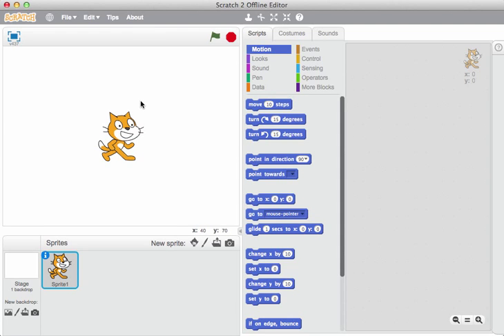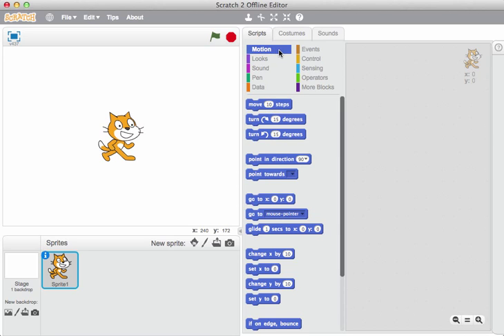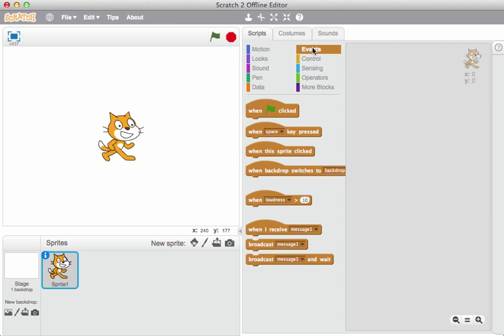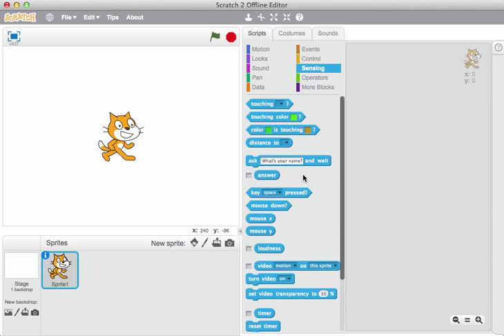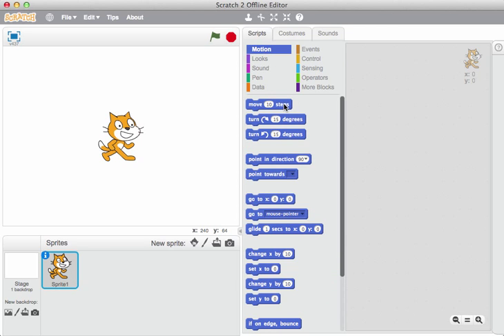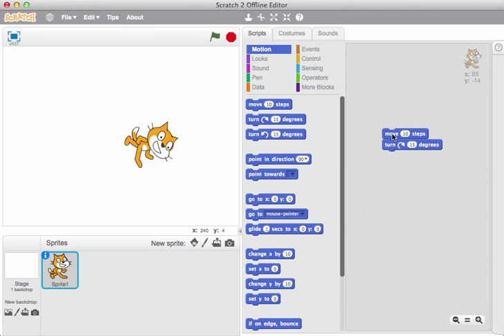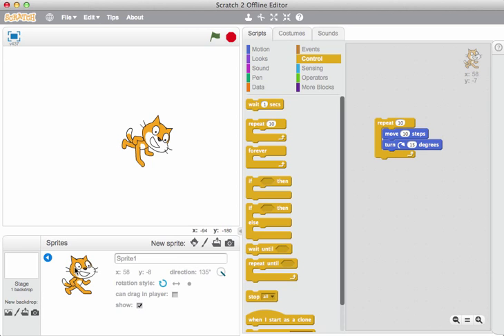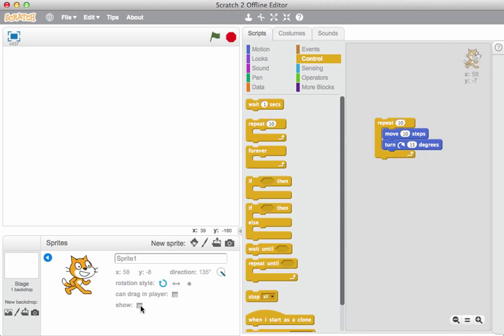Introduction to Scratch 2